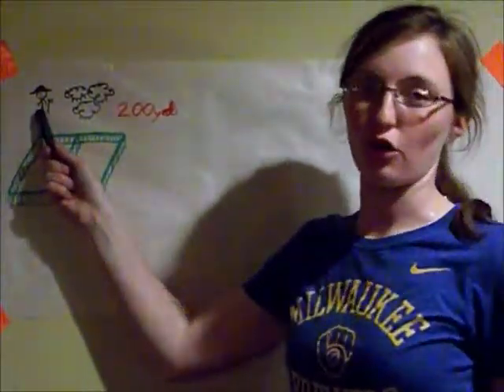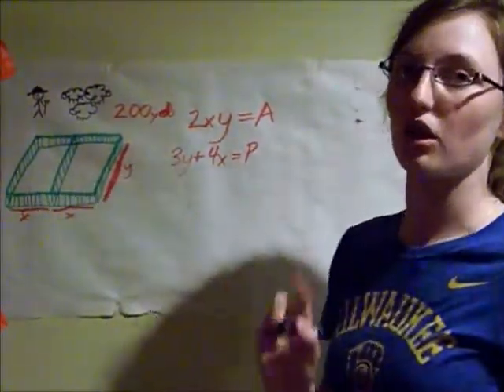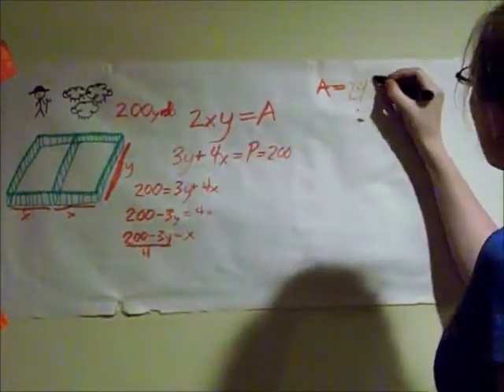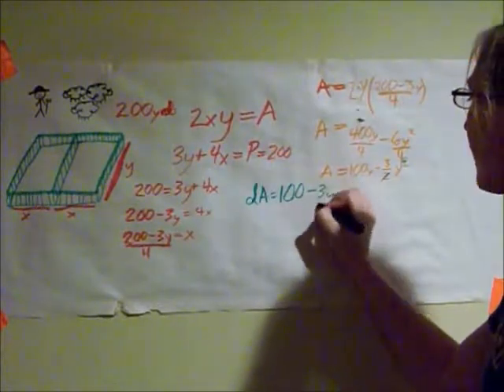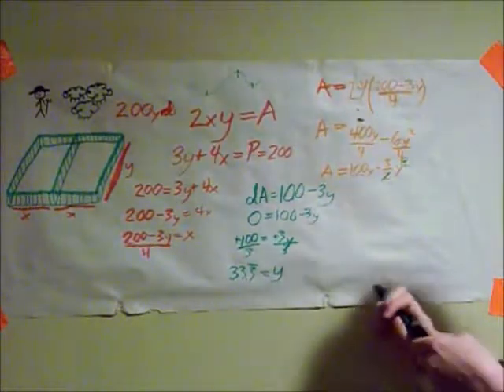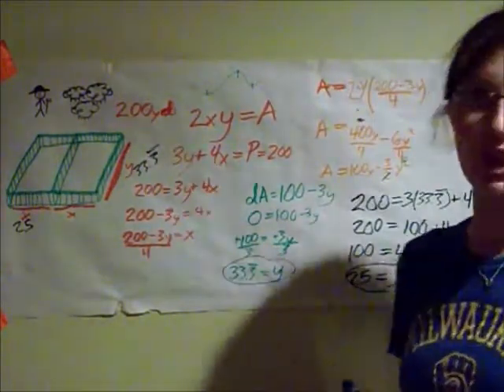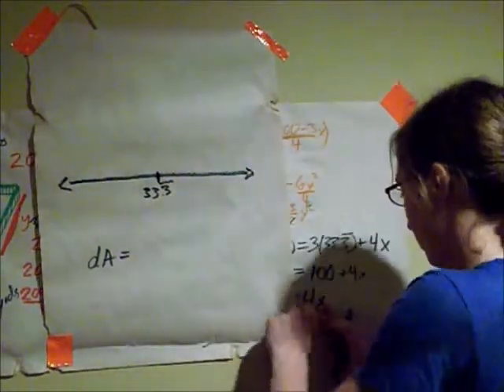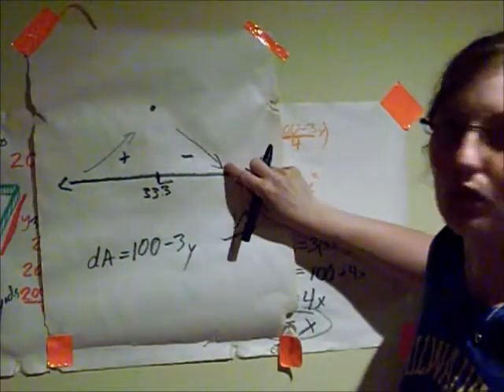Individual Calculus Project